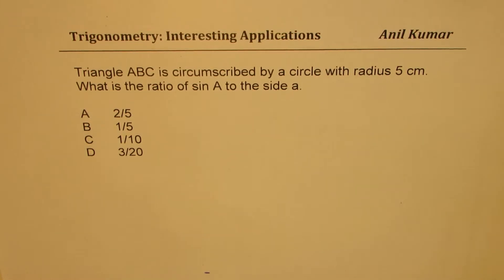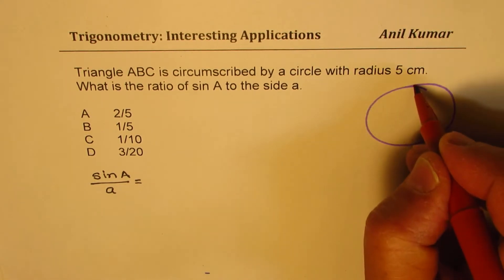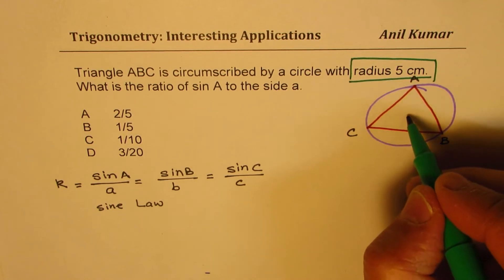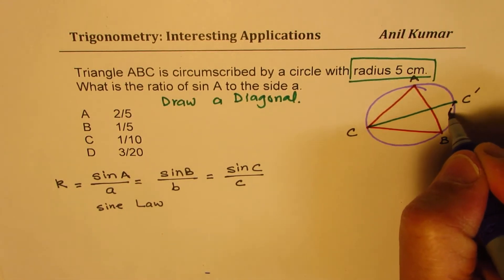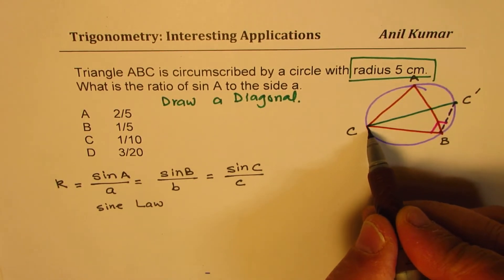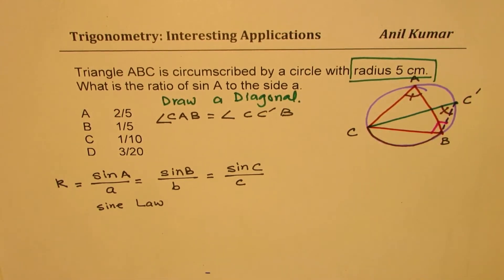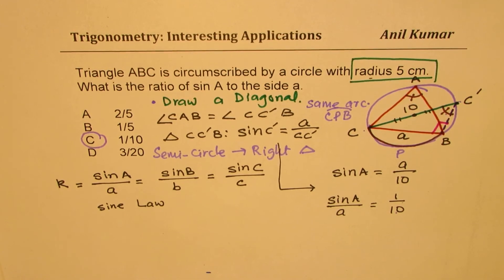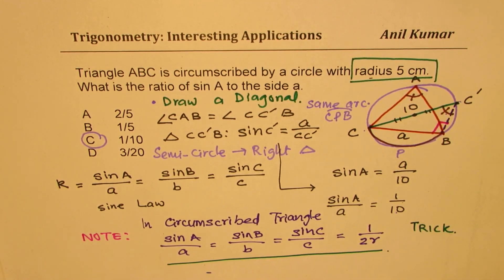Circumscribed Triangle Trigonometry Sine Law and Diameter Relation